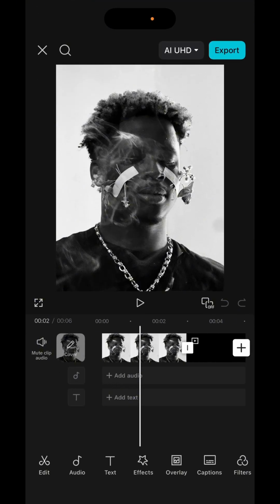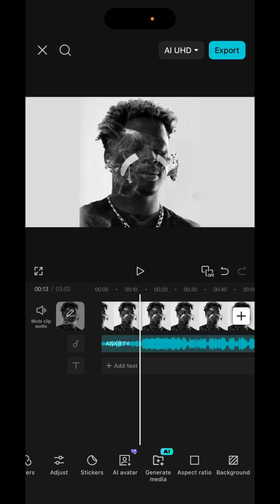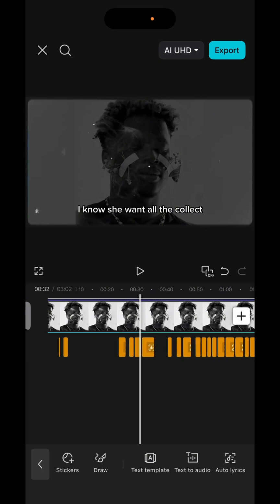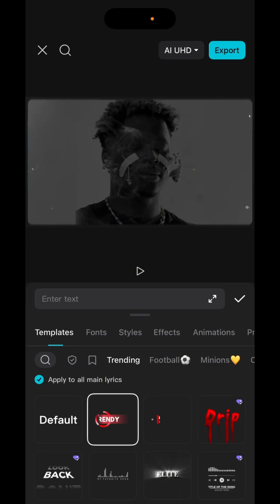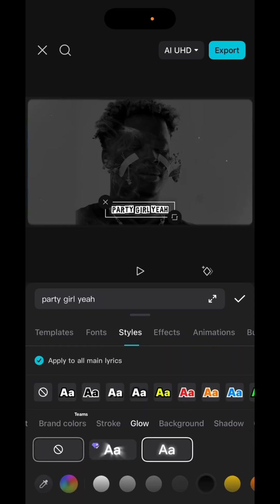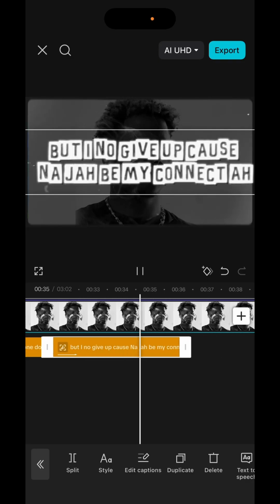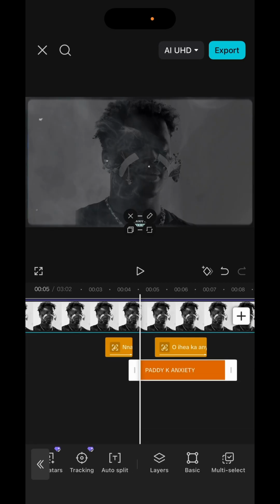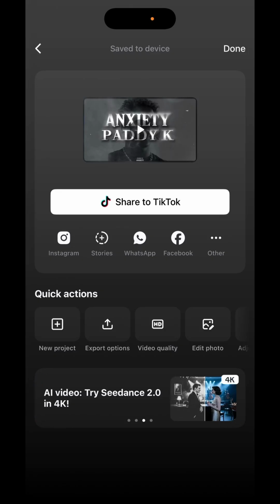How to make lyrics video on capcut.